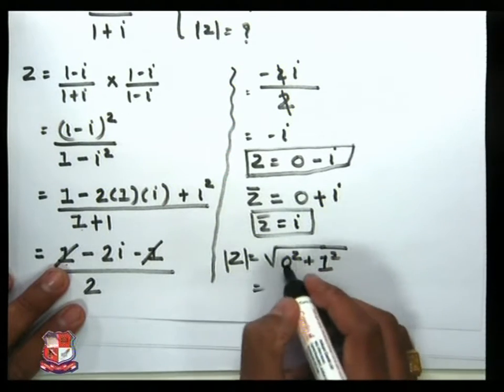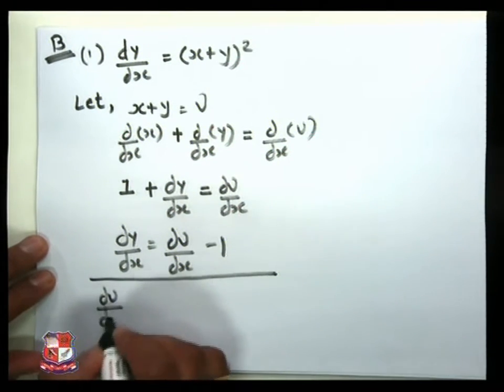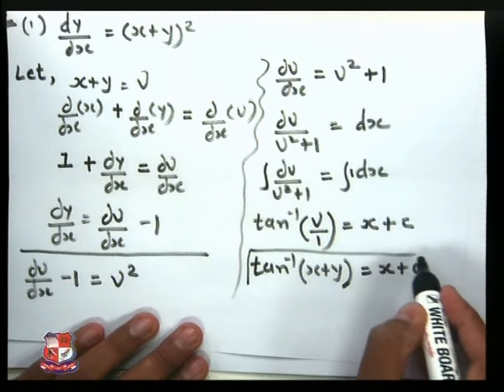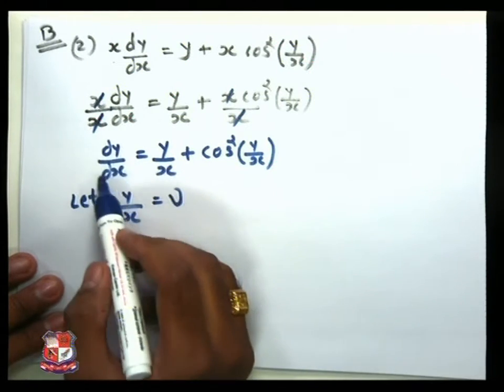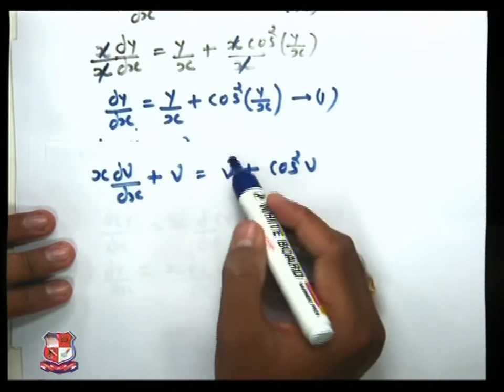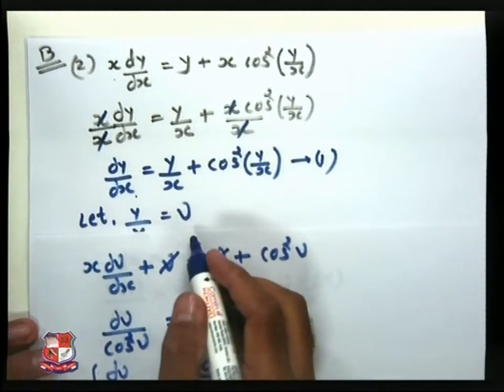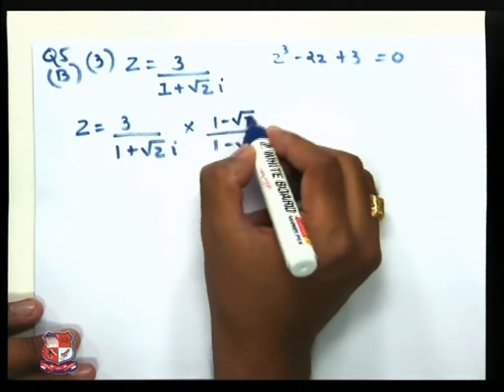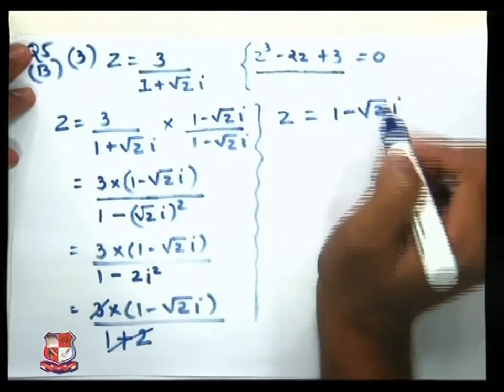Niraj Bhadresha Advanced Mathematics GTU Question Paper with Solution Exam December 2013 2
Niraj Bhadresha- Atmiya Institute of Technology & Science for Diploma Studies , Rajkot- Advanced Mathematics- GTU Question Paper with Solution Exam :December 2013.